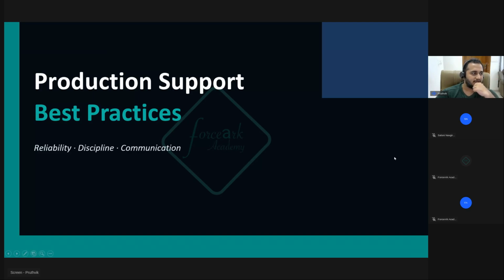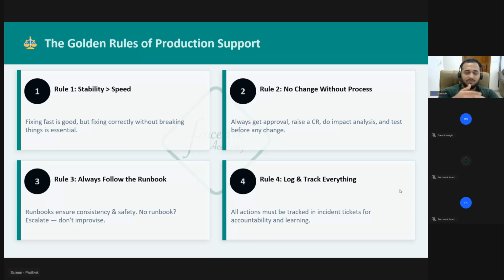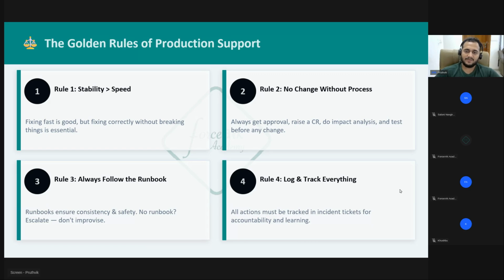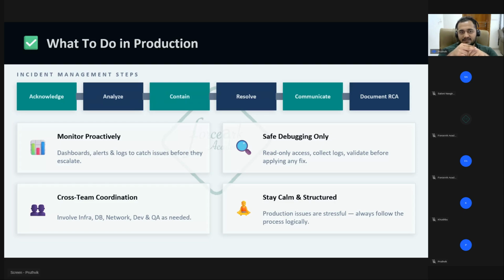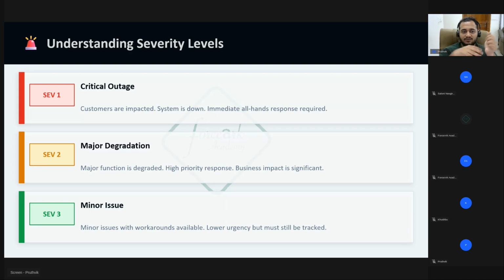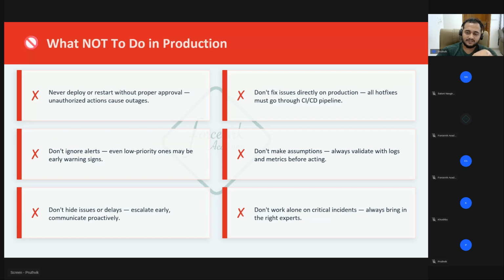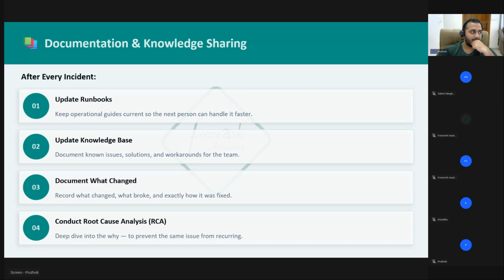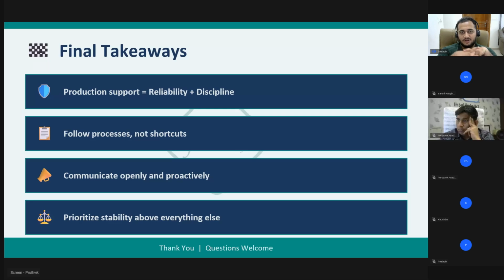How to Manage Salesforce Production Support Projects Effectively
Salesforce Production Support Best Practices | Manage Support Projects the Right Way

In this session, we discuss how Salesforce production support projects should be managed effectively in real customer environments.

Production support is not just about fixing issues quickly. It is about maintaining system stability, following the right process, communicating clearly, managing SLAs, documenting issues, and preventing repeat incidents.

This session is useful for Salesforce Developers, Technical Leads, Support Engineers, Admins, Intellimoms participants, and New Learners who want to understand how enterprise Salesforce support projects operate.

What you will learn in this session:

✅ What is Salesforce production support
✅ Responsibilities of a production support team
✅ Golden rules of working in production
✅ Why stability is more important than speed
✅ How to manage incidents and severity levels
✅ SLA-based issue handling
✅ Safe debugging practices in production
✅ Importance of runbooks and change requests
✅ Communication best practices during incidents
✅ RCA documentation and permanent fix tracking
✅ What not to do in a live production environment
✅ How developers and leads can contribute better in support projects

Key Takeaway

Salesforce production support requires a strong balance of technical skills, process discipline, communication, ownership, and continuous improvement.

Whether you are a Salesforce Developer, Lead, Admin, Support Consultant, or new learner, this session will help you understand how to work more effectively in live Salesforce environments.

Watch the complete session and start building stronger Salesforce support delivery practices.